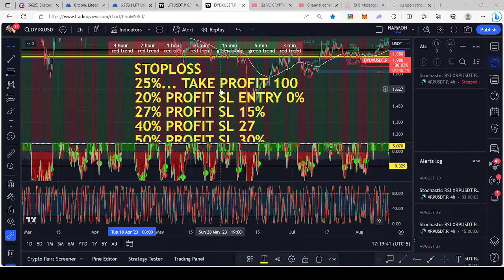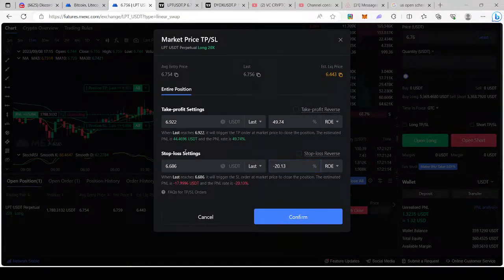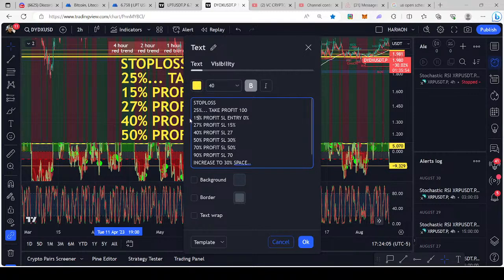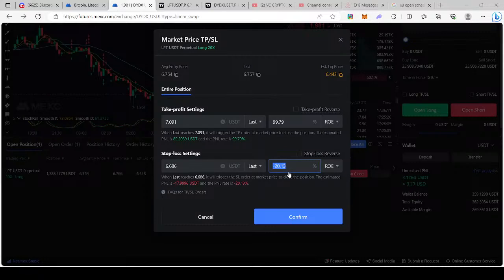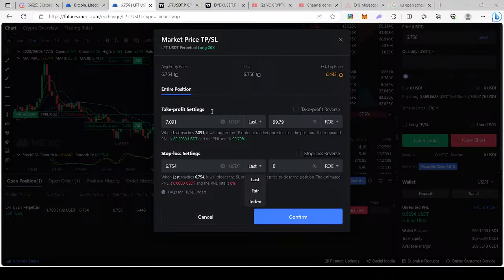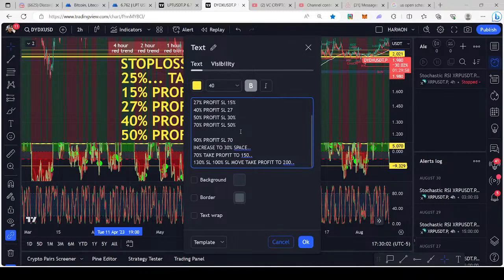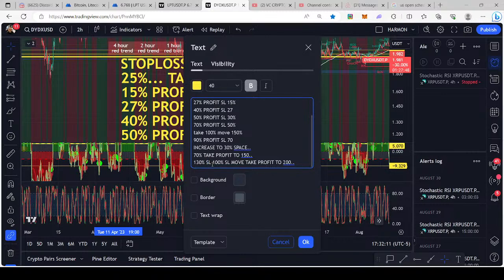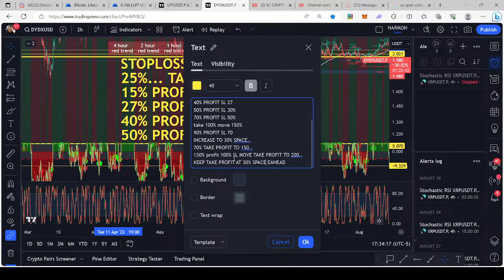"SCALP TRADING" 80 TO 100X LEVERAGE -STOP LOSS SYSTEM